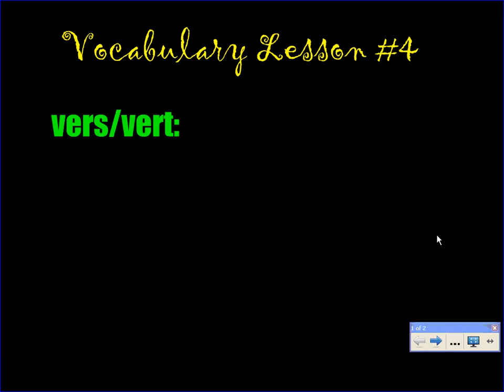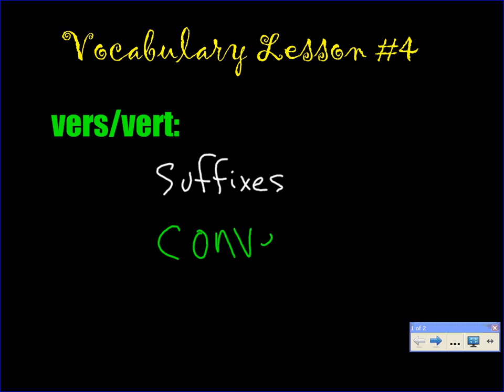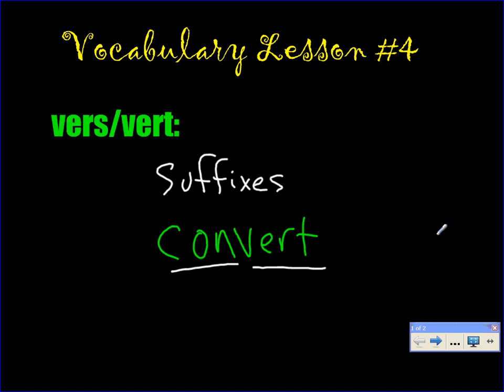Vocabulary Lesson #4: English 8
This video captures the introductory discussion of the root material from vocabulary lesson #4 in English 8.